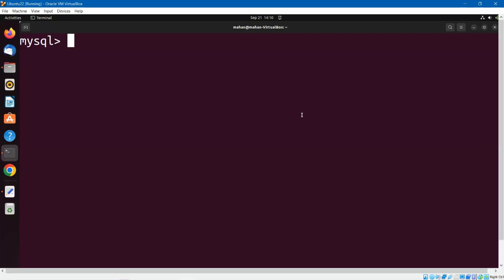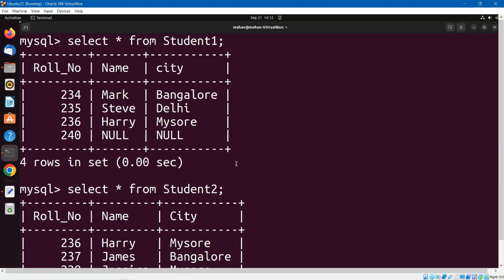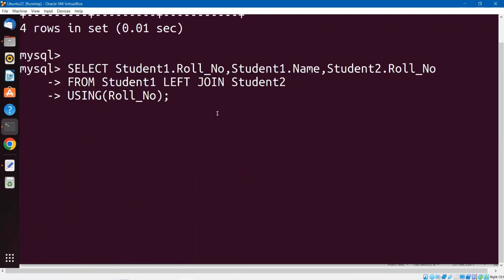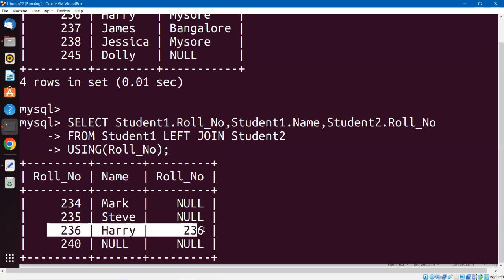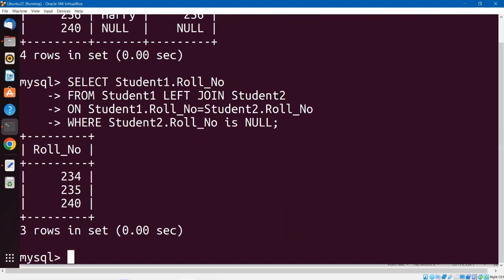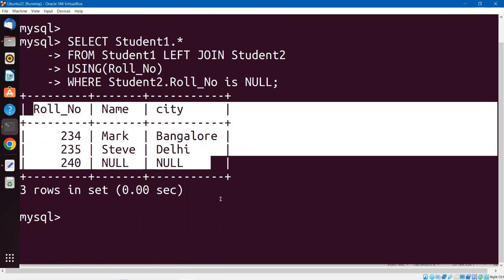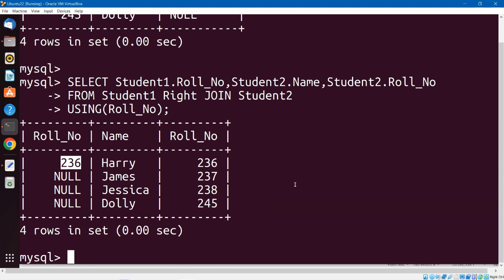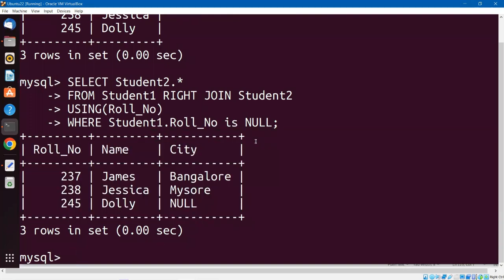76 Minus Set Operator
In this video, we provide a hands-on explanation of Minus Set Operator.